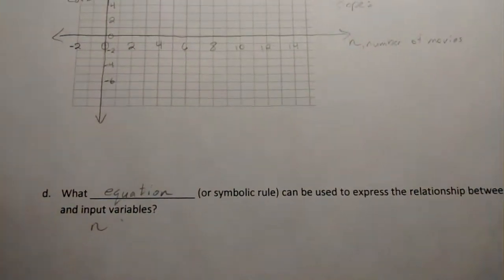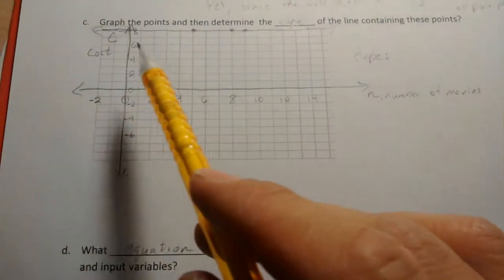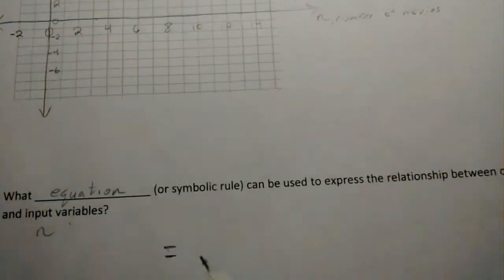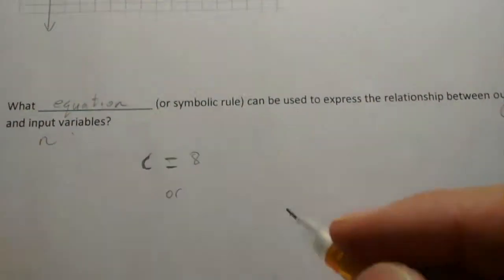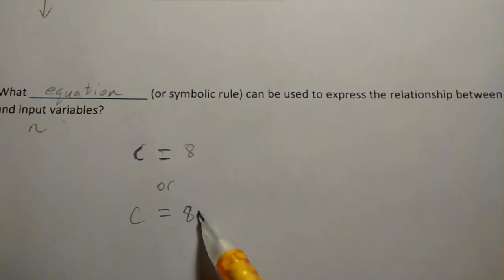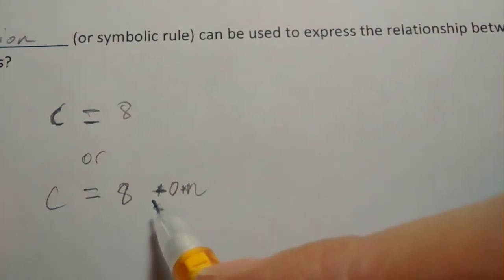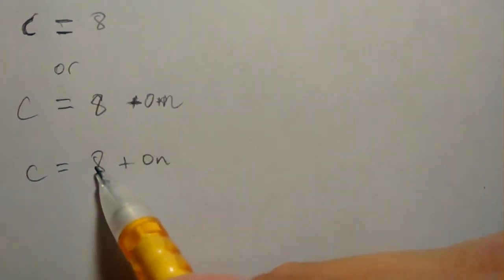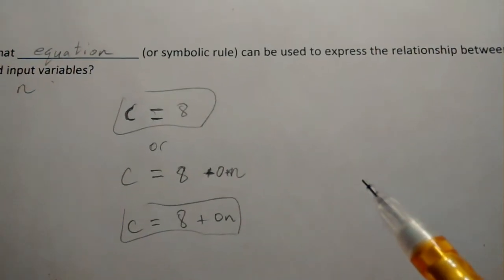3.5 Video (2d) - What is the Equation (symbolic rule) of a Horizontal Line? (Part 2)